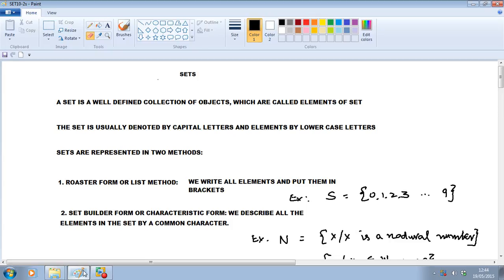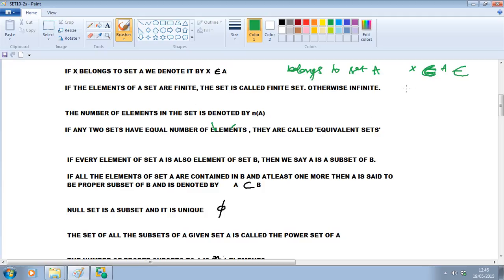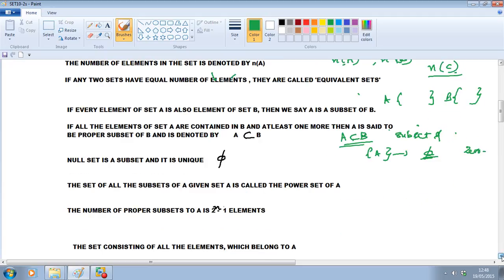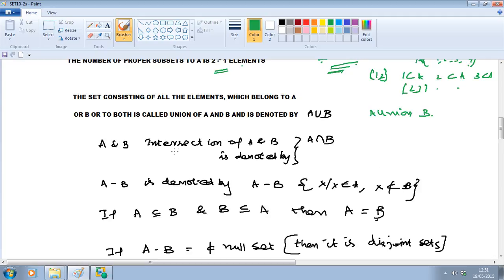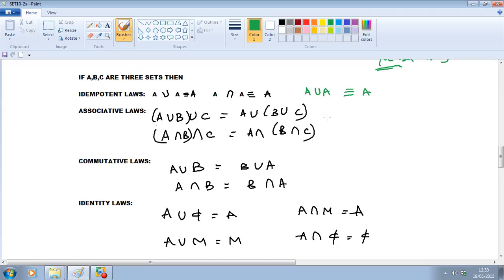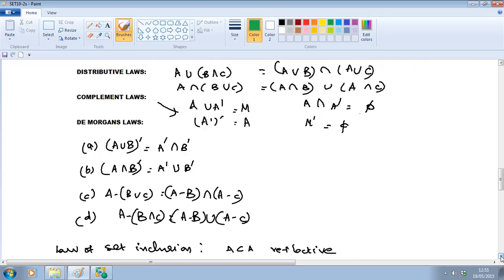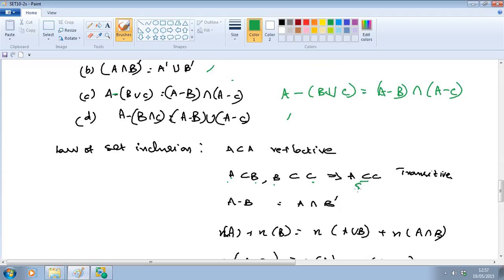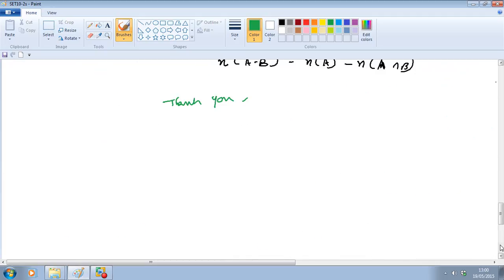set10 22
freemathstutorindia